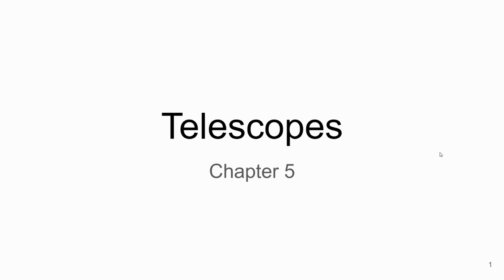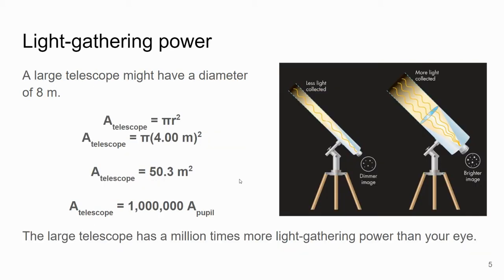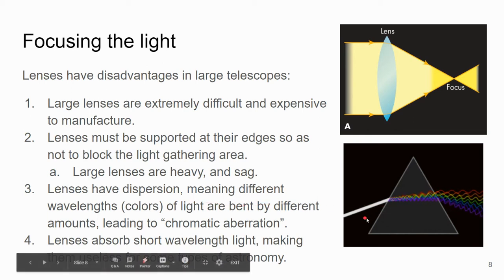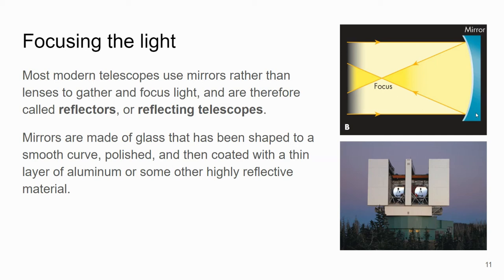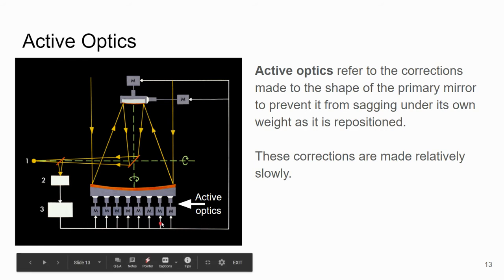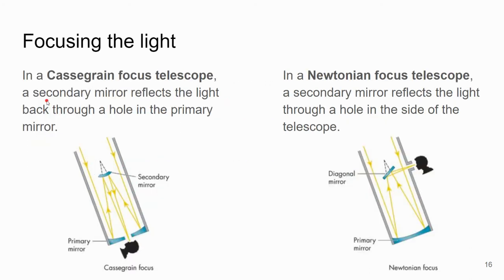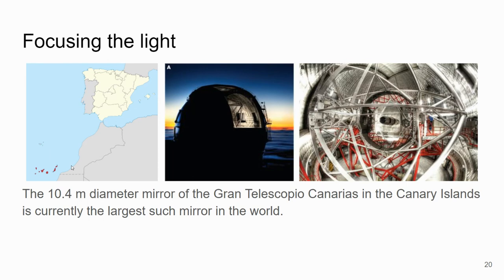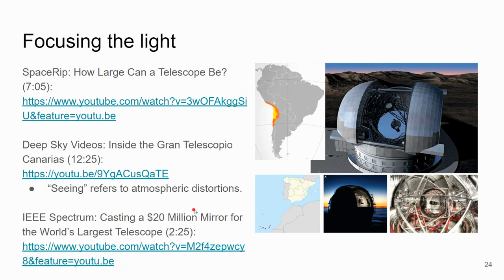Astronomy: Chapter 5 (Telescopes): Slides Part 1 (1-25)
SpaceRip: How Large Can a Telescope Be? (7:05):

Deep Sky Videos: Inside the Gran Telescopio Canarias (12:25):
“Seeing” refers to atmospheric distortions.